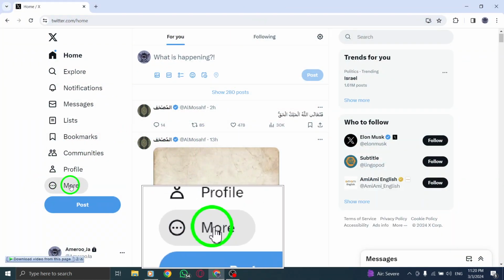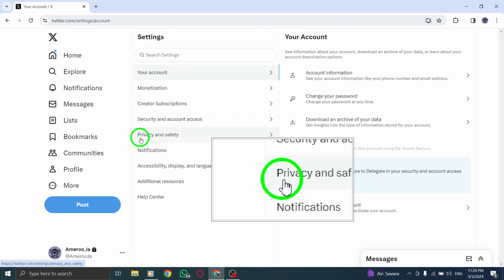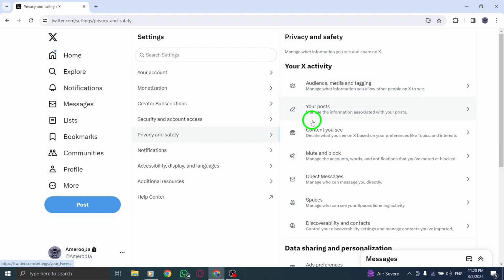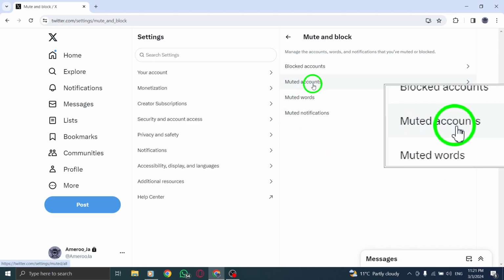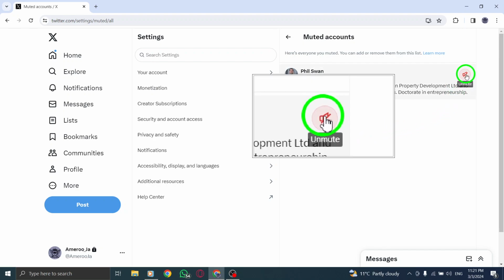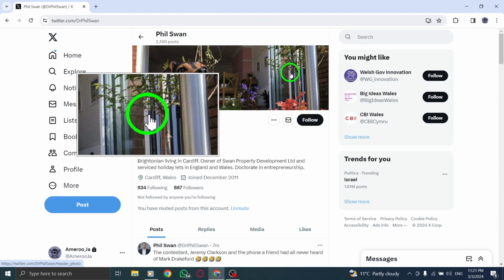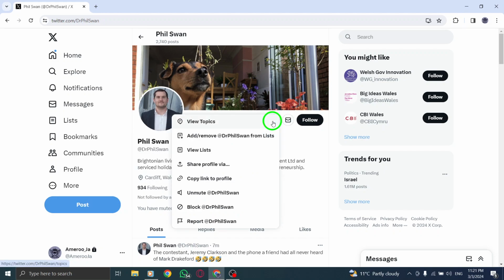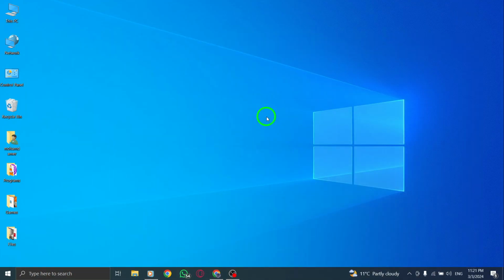How To Manage The List Of Muted Accounts On X (Twitter) On PC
Learn how to manage the list of muted accounts on Twitter on your PC with these steps:

1. Click More from the side navigation menu, then click Settings and privacy.
2. Click the Privacy and safety tab, then click Mute and block.
3. Click on Muted accounts.
4. You can unmute accounts by clicking the muted button.
5. To block or report an account, click the profile image. You’ll be directed to the account’s profile. From here, click the more icon and select Block or Report from the menu.

Discover how to effectively handle muted accounts on Twitter for a more personalized and streamlined experience.